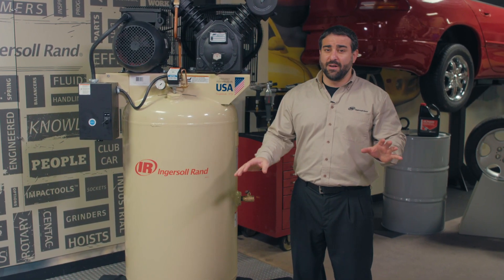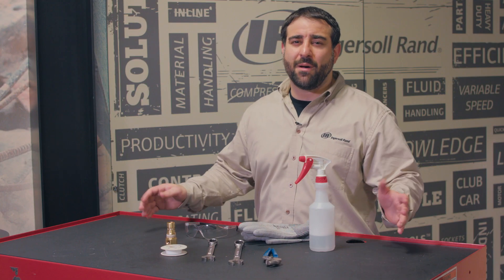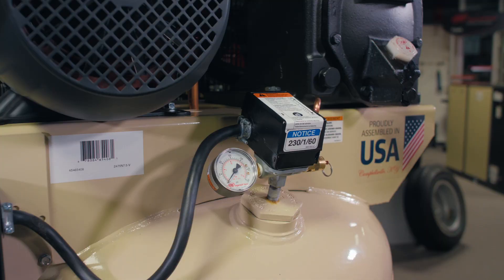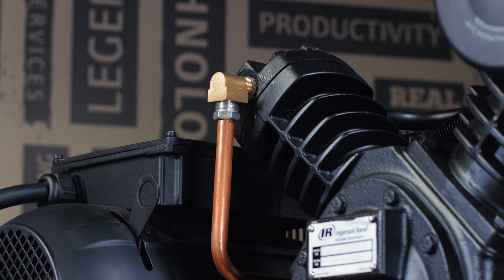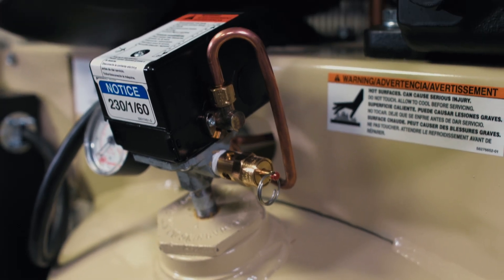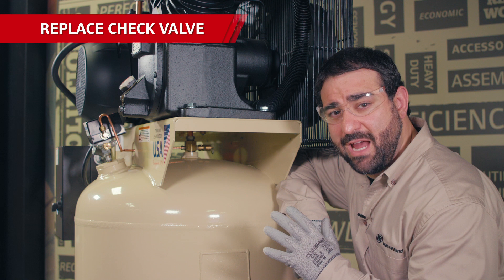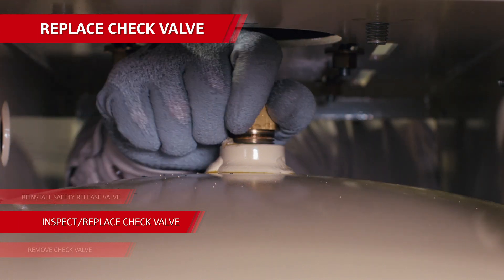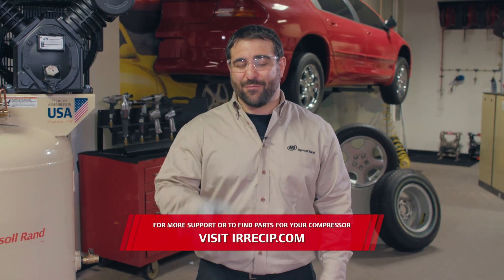Leaking Air Troubleshooting | Ingersoll Rand Reciprocating Air Compressor